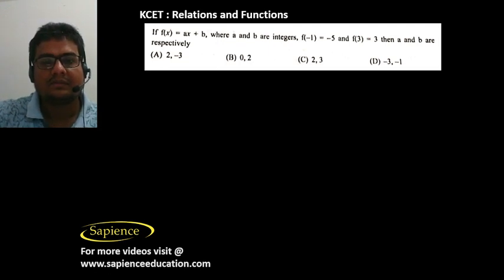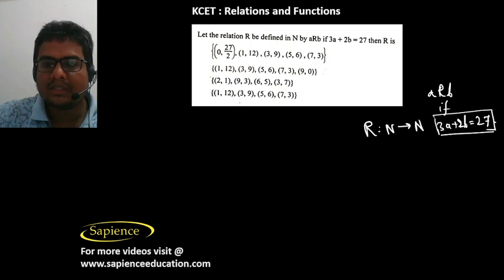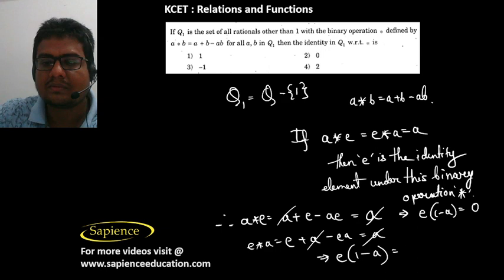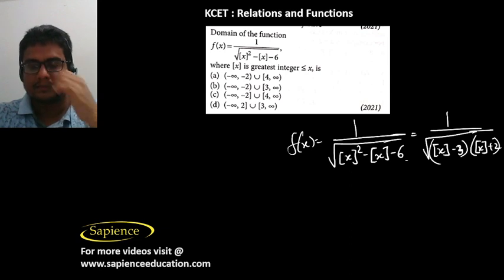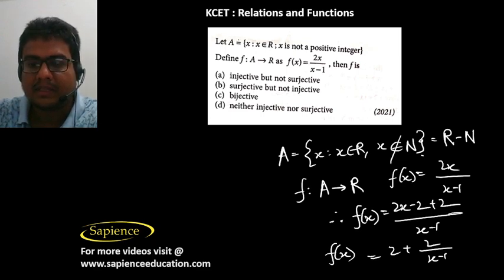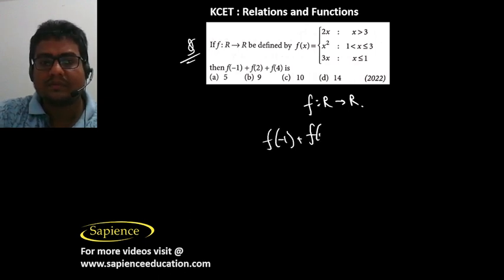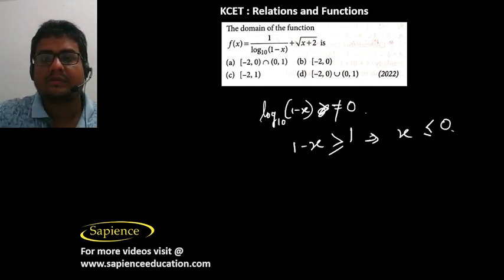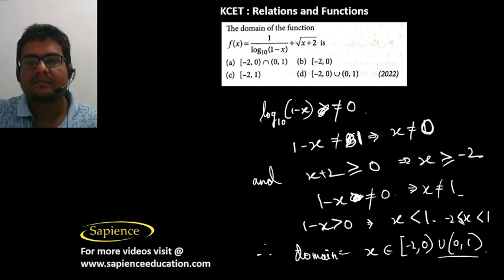Mathematics | Relations and Functions Part 3 | KCET - Previous Years Questions | pyq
cbse class 12 Mathematics | Relations and Functions Part 3 |  KCET - Previous Years Questions | pyq